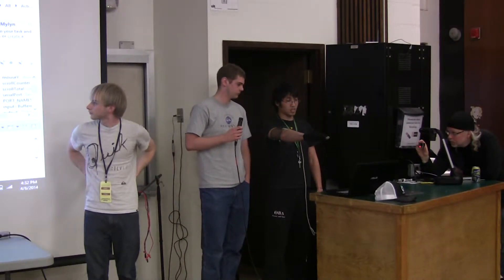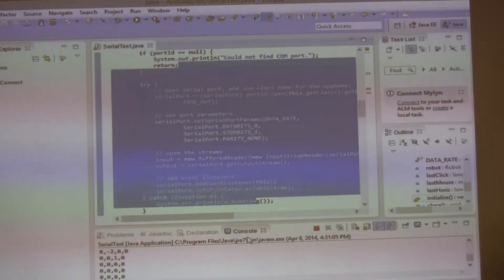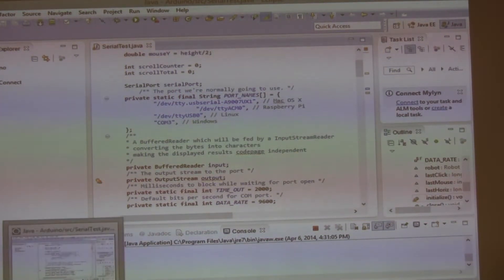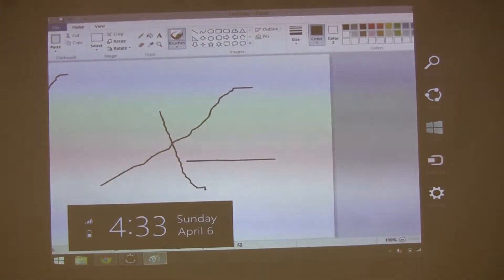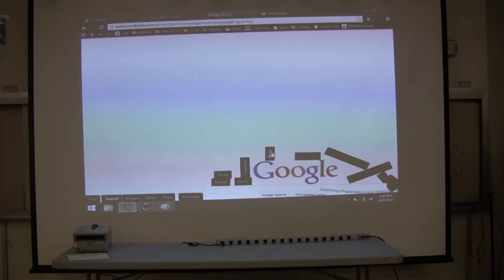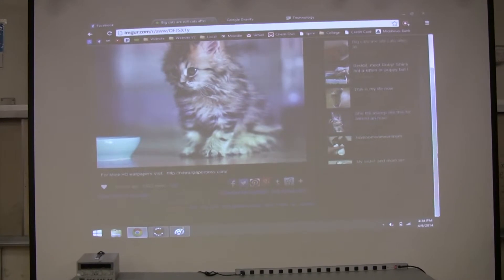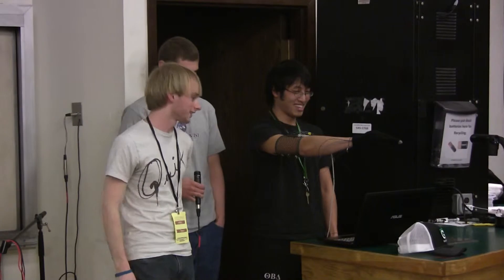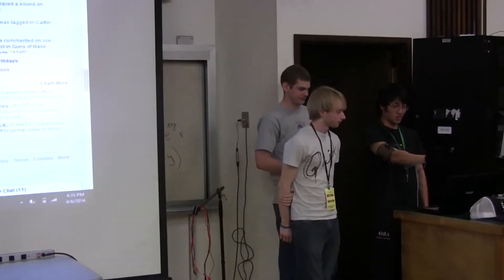Team $wag Demo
HackUMass 2014 Project Demo